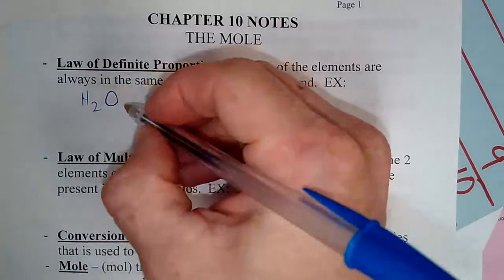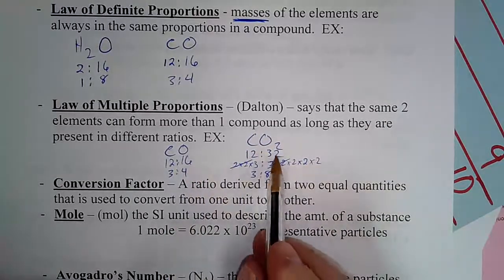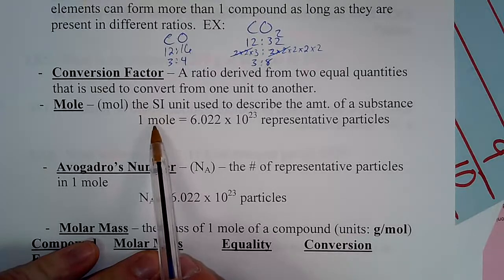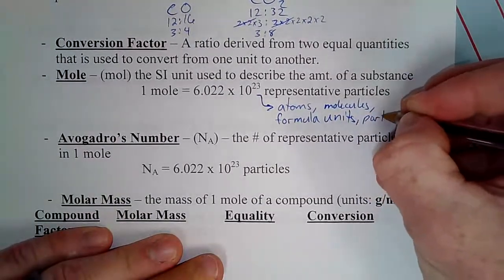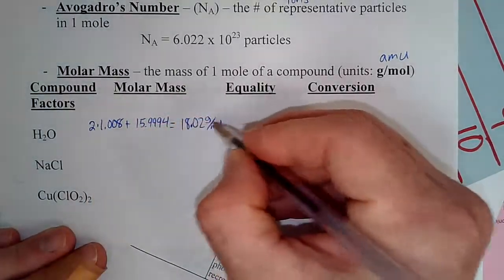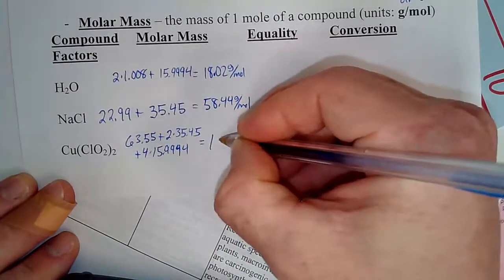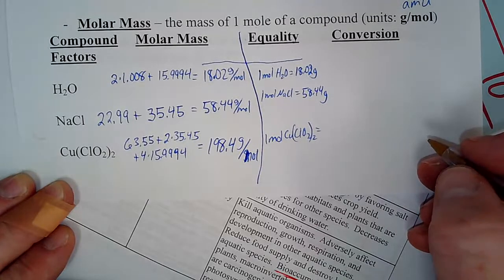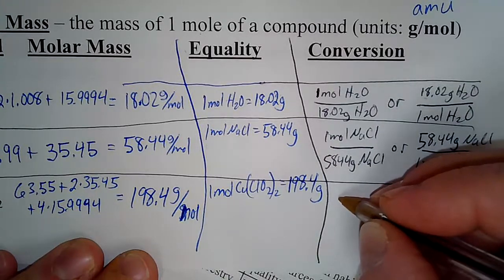Mole Notes 1 Molar Mass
Explains definite proportions, multiple proportions, Avogadro's number as a conversion, and how to calculate molar mass and use it as a conversion factor.